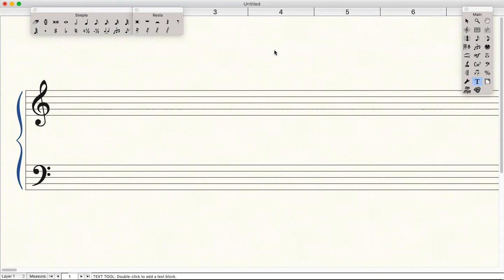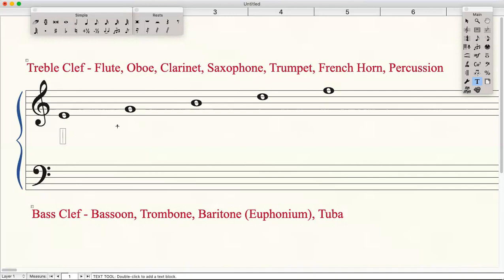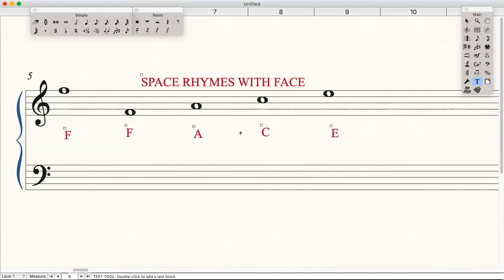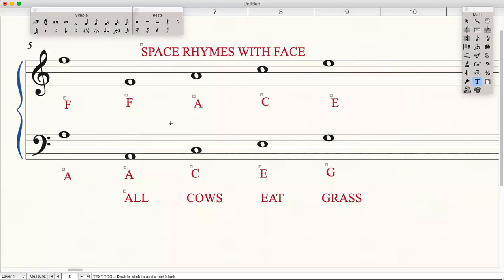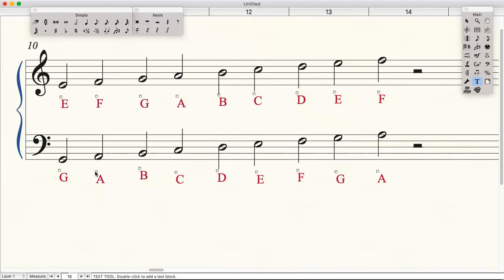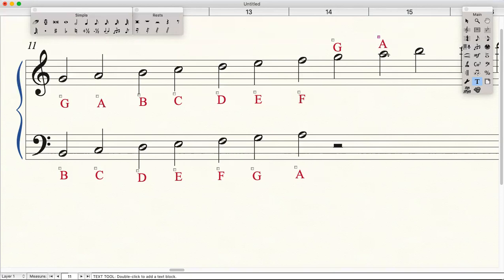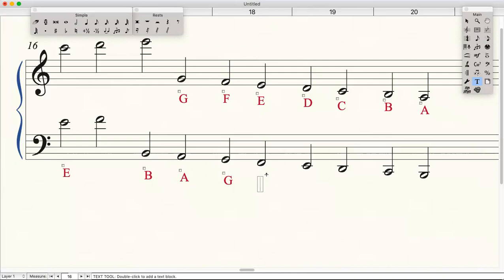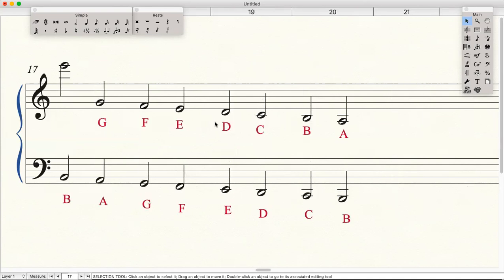Lines and Spaces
Learning the lines and spaces of the music staff.